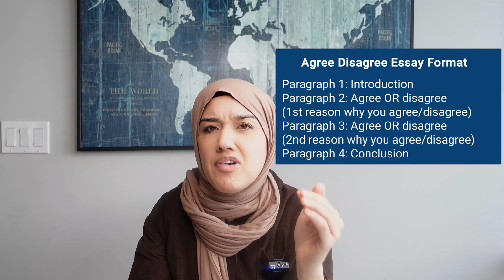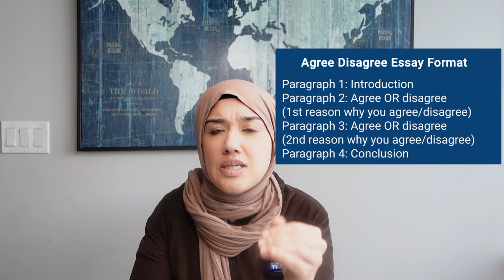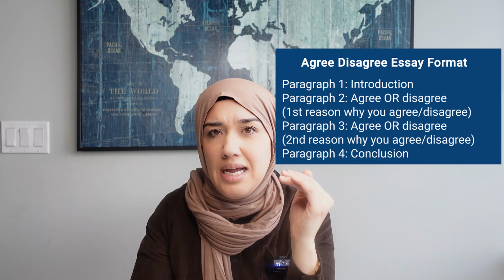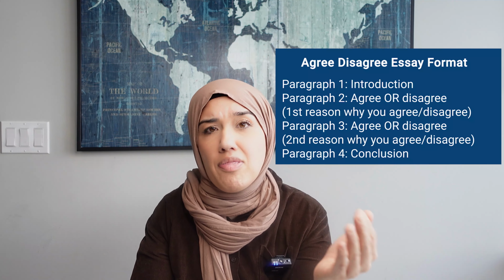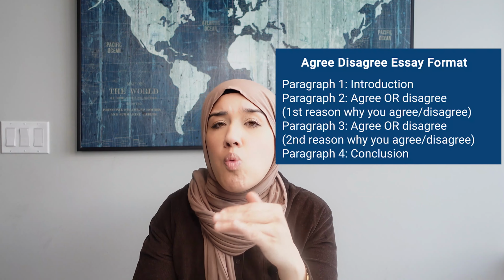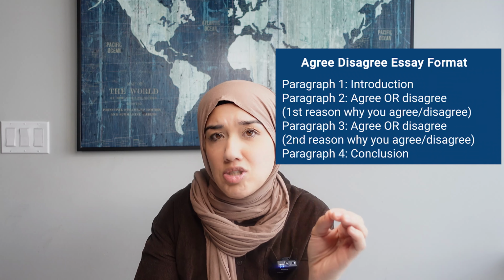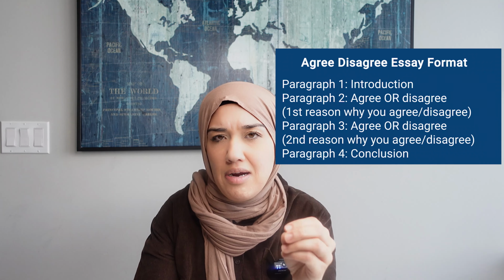IELTS Writing Task 2: Agree/Disagree Essay Masterclass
Learn how to write a high-scoring agree/disagree essay for IELTS Writing Task 2. This video provides a step-by-step guide to writing an essay that clearly states your position and supports it with strong arguments. Discover tips and techniques to help you write a clear, well-organized, and high-scoring agree/disagree essay that impresses the IELTS examiners.

IELTS General Writing Task 1: A Step By Step Guide On How To Write Your Letter

IELTS WRITING ESSAY TEMPLATES BOOKLET

9 Very Simple Explanations To Know What Is a Good Score In IELTS?

How Many Years Is IELTS Valid?